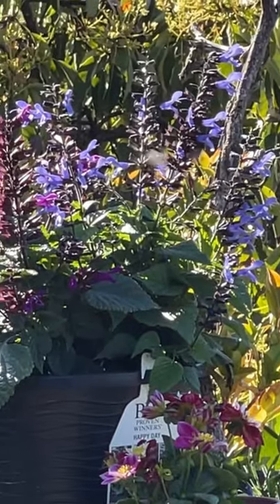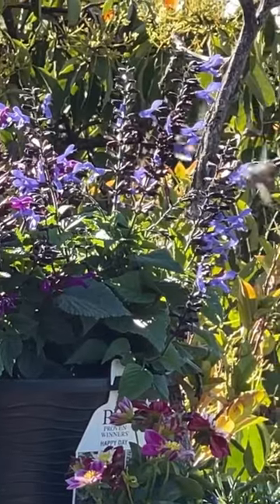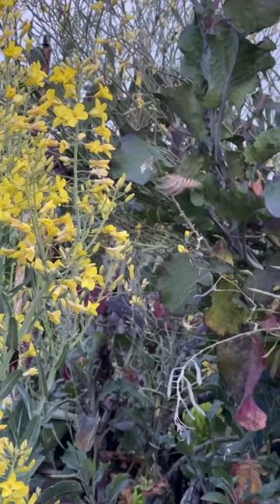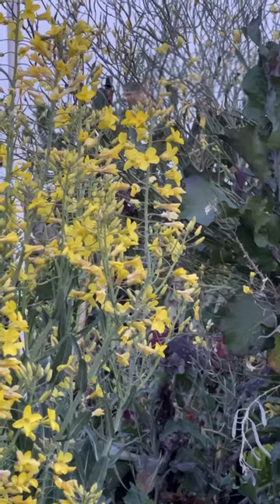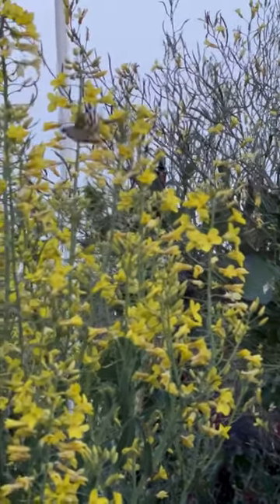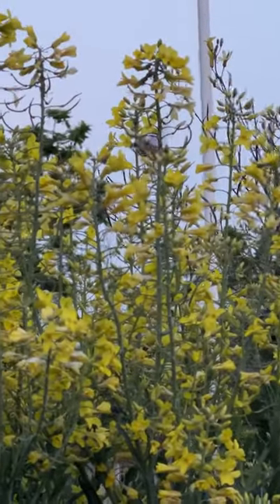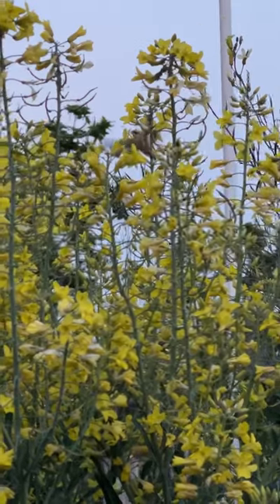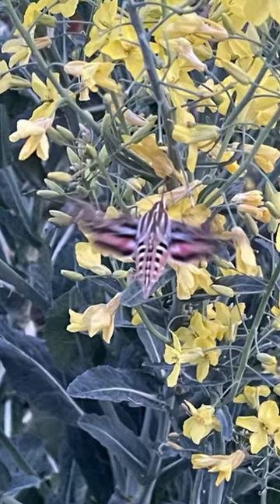Hummingbird Moth, Sphinx Moth, Hummingbird Hawk Moth, feeding in the Vegetable Garden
Hummingbird Moth, flies like a hummingbird feeding on vegetable garden flowers.